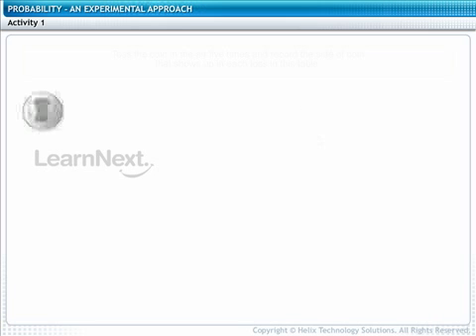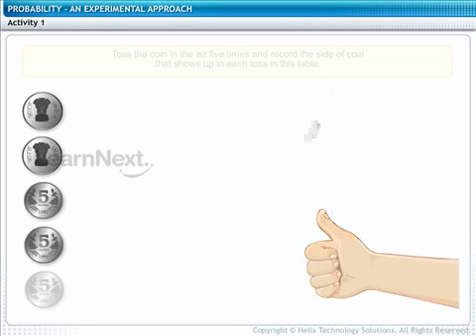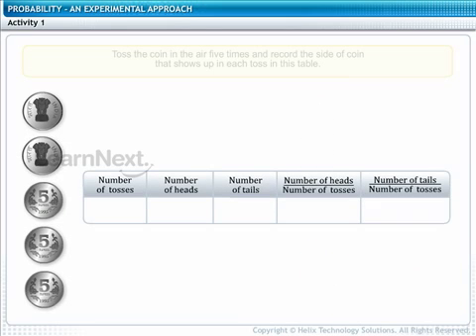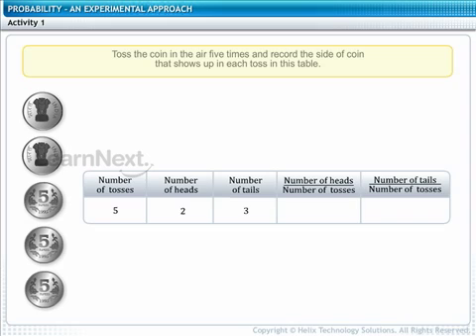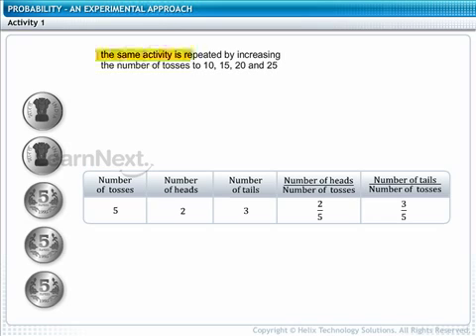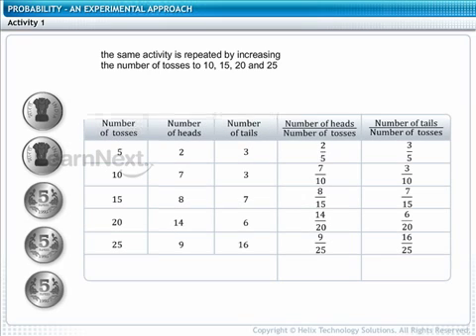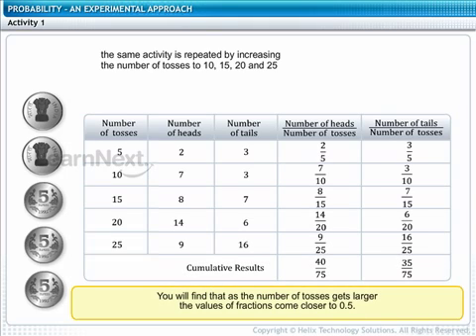Class IX Maths Lessons: Probability - An experimental Approach from LearnNext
Explained with interesting animation, voice overs, and presented in a lucid and exciting manner. Best way to be exam ready!